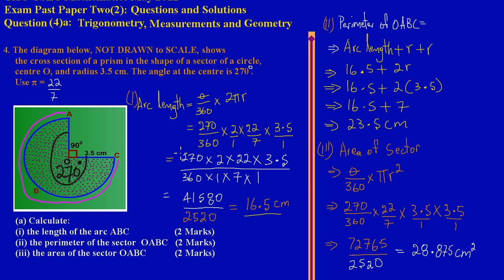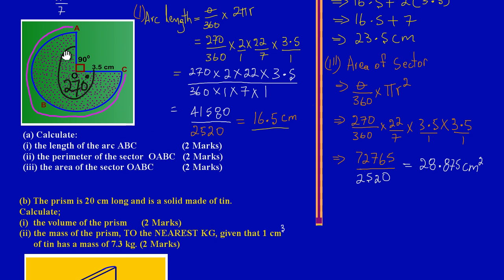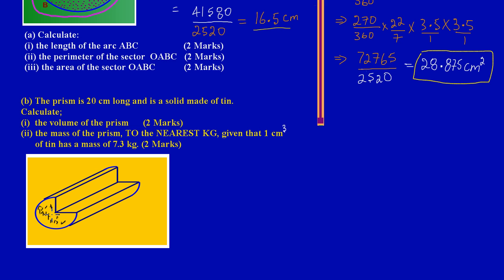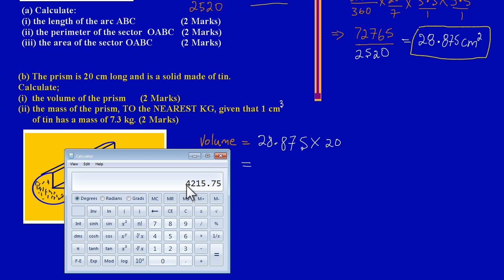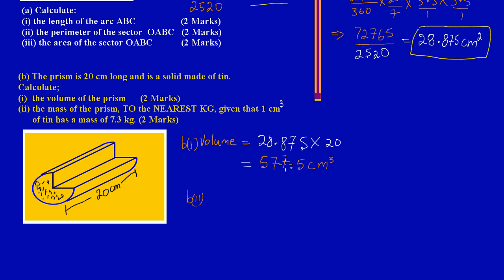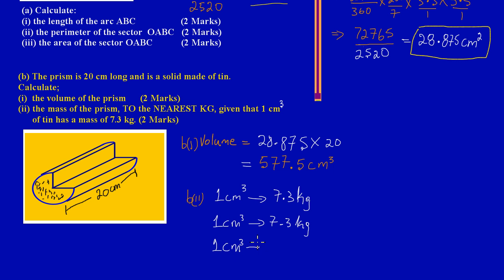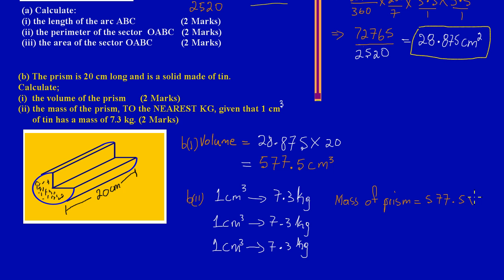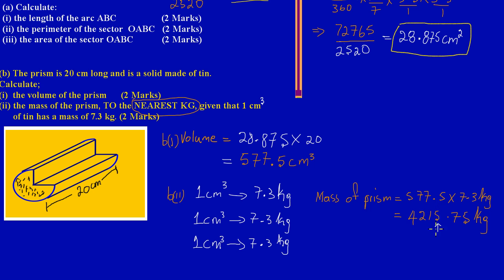CSEC CXC Maths Past Paper 2 Question 4b May 2012 Exam Solutions (Answers)_ by Will EduTech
In Question 4b part;
(i) Calculating the volume of a prism 20 cm long
(ii) Finding the TOTAL mass of a prism to the nearest kilogram, given its volume.
Taken from CXC CSEC Math Exam Paper 2 Question 4b May 2012.